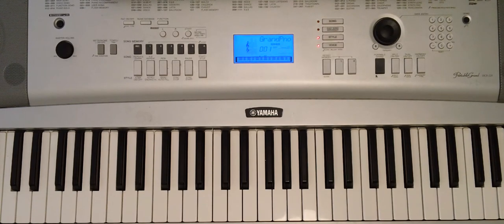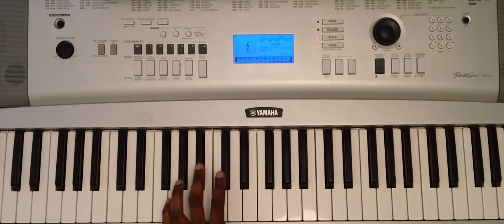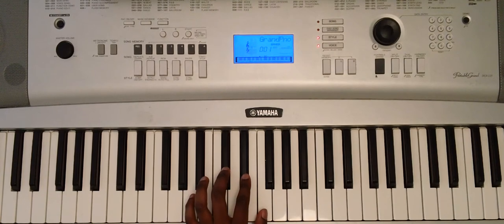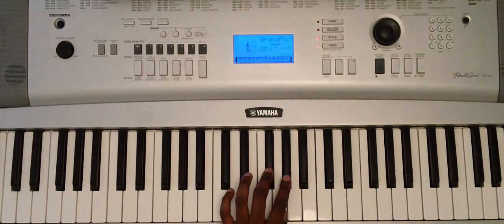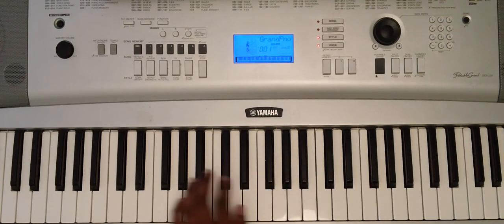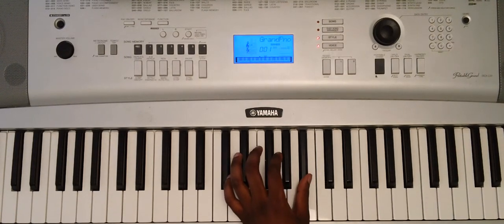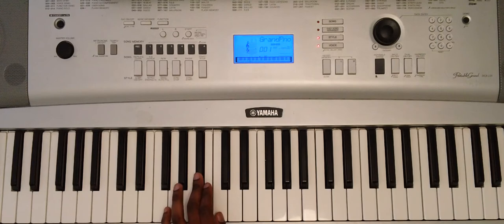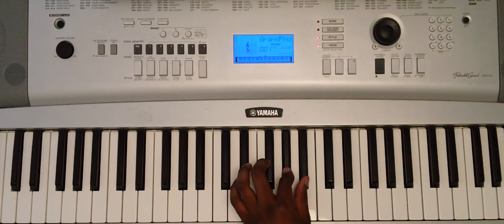R Kelly - You Remind Me of Something - Piano Tutorial